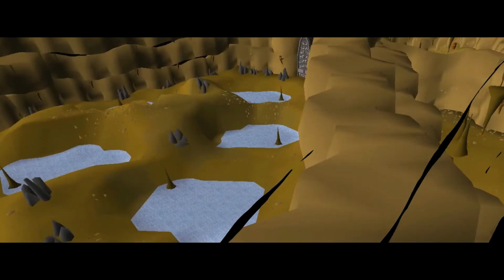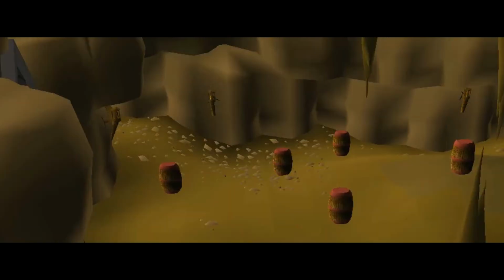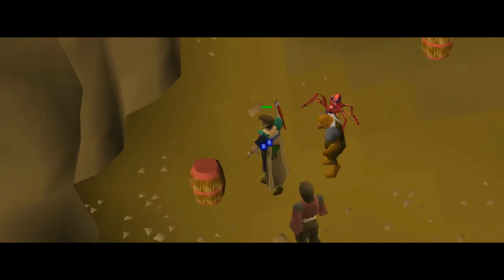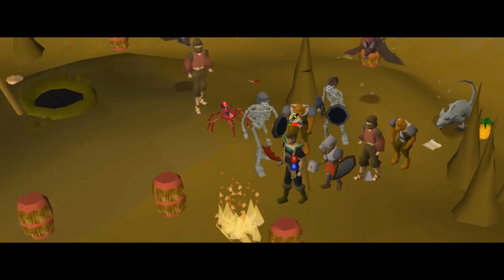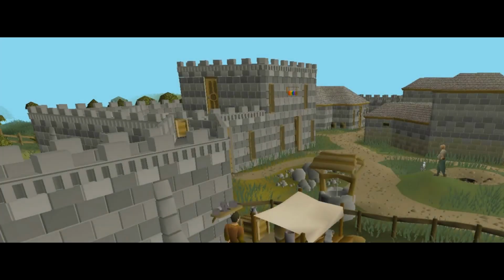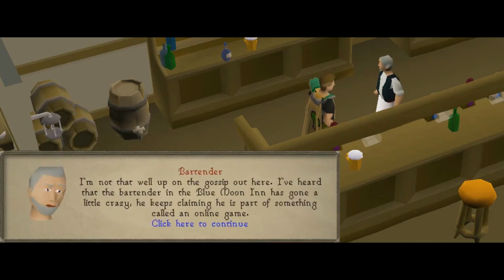The Strangest Object in RuneScape? - RuneScape Secrets & Trivia #5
An obscure item, another poison-resistant farm animal, and perhaps the strangest object in the game.

RuneScape Secrets & Trivia is a series where we look at some of the more obscure details and features of the world of OldSchool RuneScape. Please leave any suggestions in the comments section!